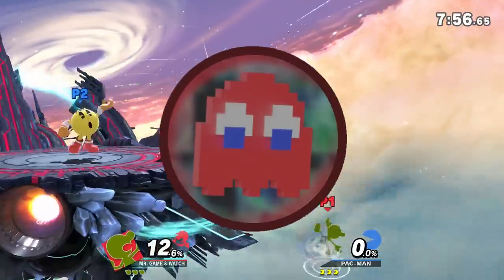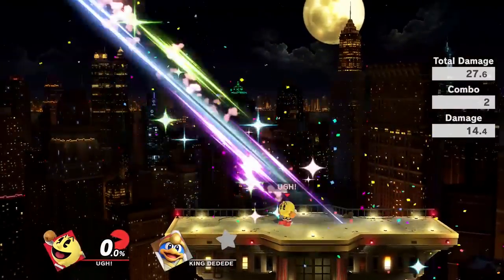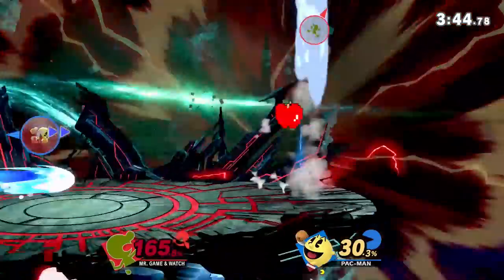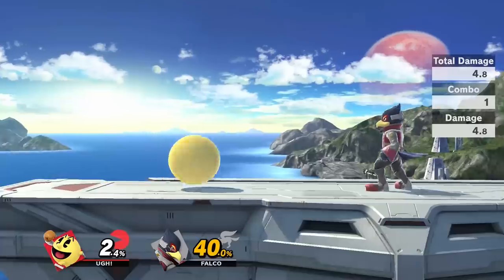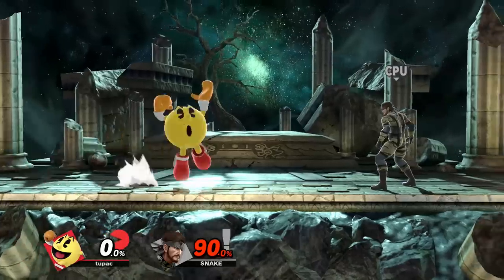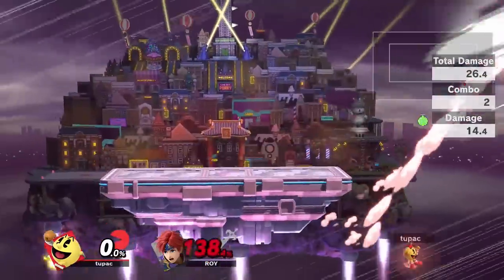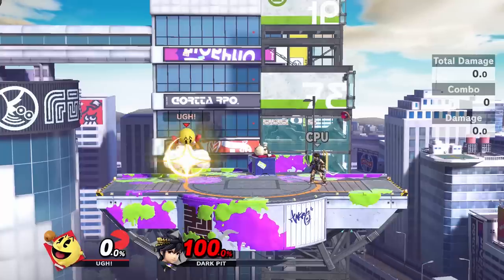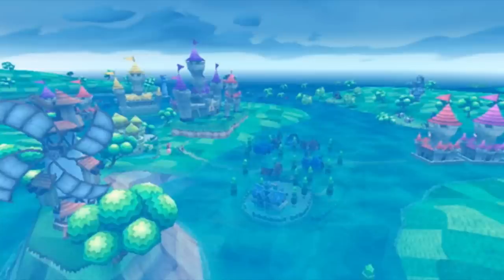15 Pac Man Traps and Setups ~ Smash Ultimate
In this video I go over fifteen really cool traps that Pac-Man has in Smash Ultimate, as well as how to do them. Guaranteed stream clips hopefully (if anyone actually pulls any of these off in bracket it would be super cool if you post it in the comments somewhere, I'd love to see it).

Hope you all enjoyed this, this is easily the most effort I've put into a video yet and I feel like my overall video quality is improving a lot as I get better at using Premiere!

The music in this video was all made by myself! If you like them, be sure to check them out here: